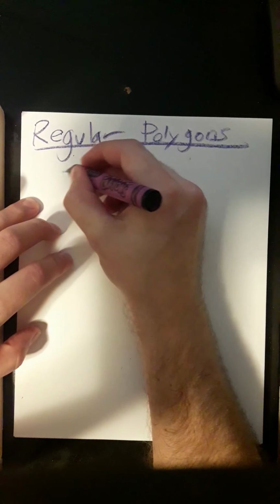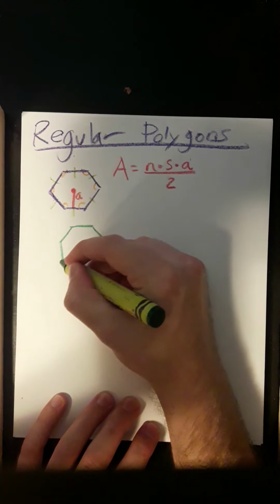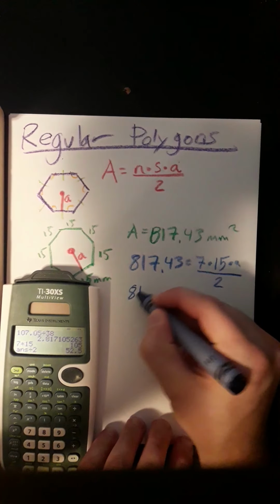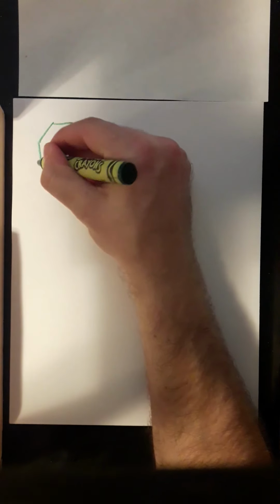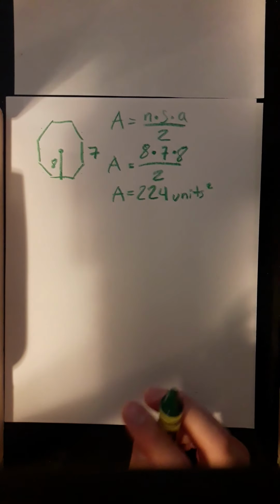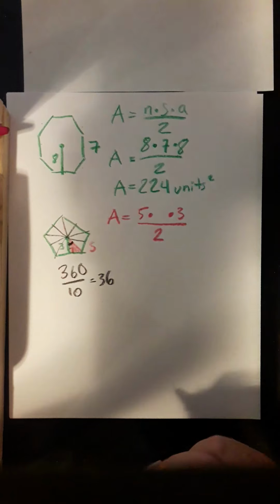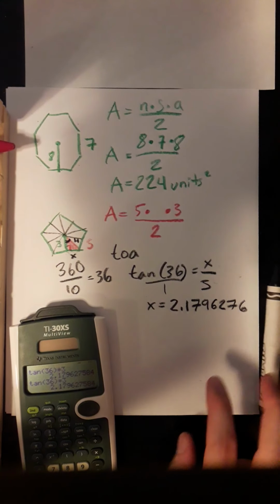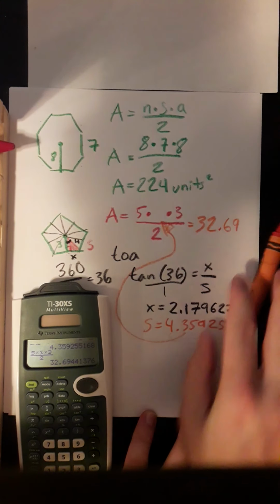Area of regular polygon using the apothem